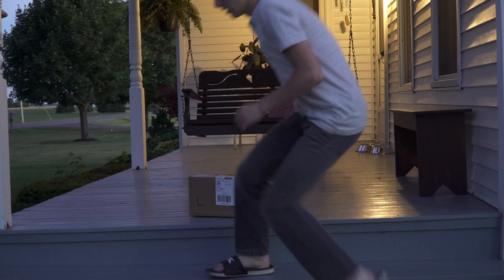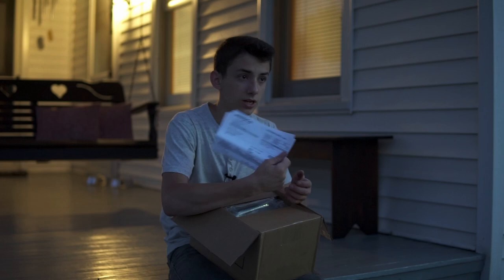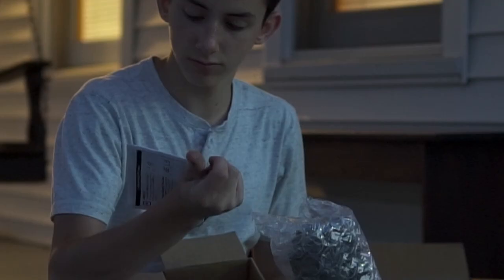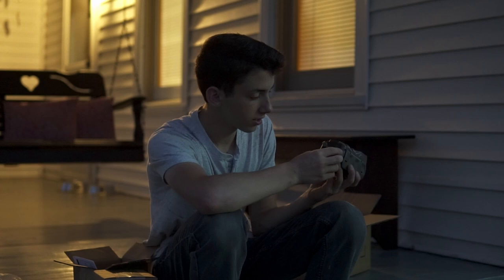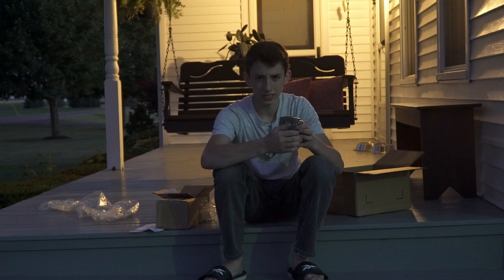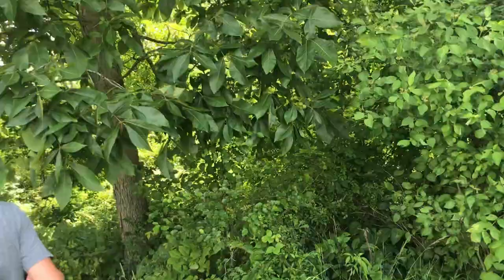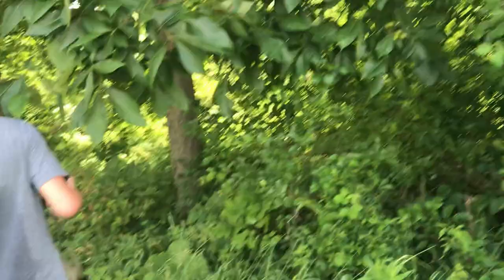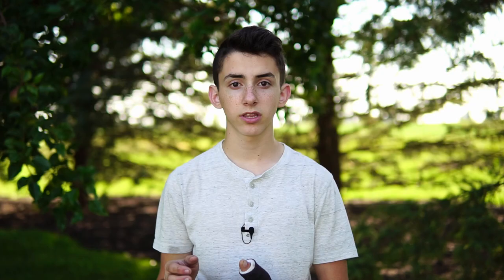$30 Moultrie W800 Trail Camera Unboxing & Review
The Moultrie W800 is one of Moultrie's cheapest budget trail cameras. I decided to buy a few and see if they were worth anything. After a couple months of testing I came back with the results that you can see in this video.  Comment your favorite budget trail cameras.

Additional tags: trail camera, Moultrie, Moultrie trail camera, Budget trail cameras, Best budget trail cameras, cheap, cheap game cameras, cheap trail cameras, best cheap trail cameras, game cameras, best game cameras trail camera, Moultrie, Moultrie trail camera, Budget trail cameras, Best budget trail cameras, cheap, cheap game cameras, cheap trail cameras, best cheap trail cameras, game cameras, best game cameras